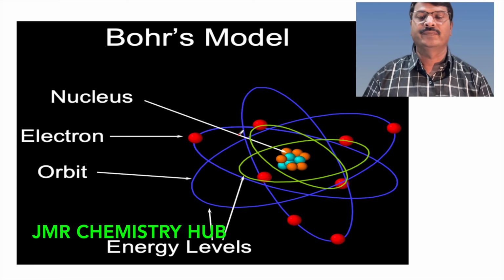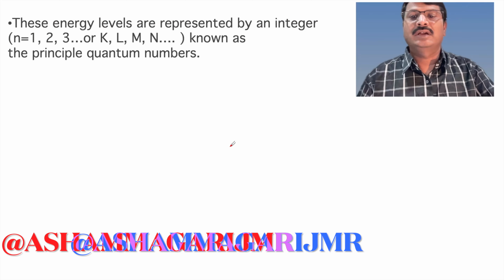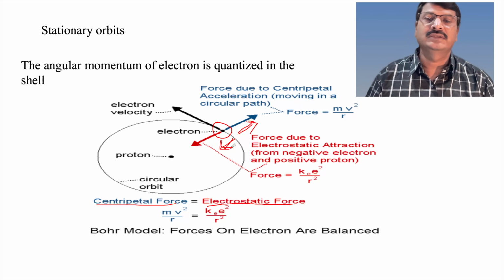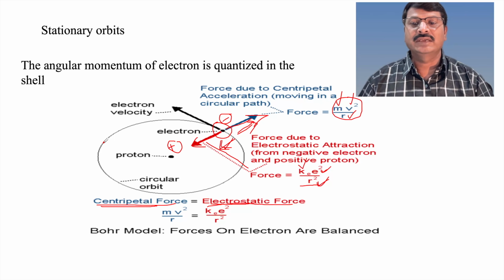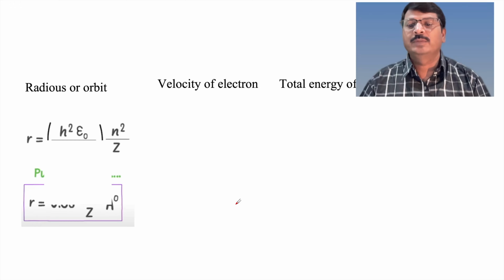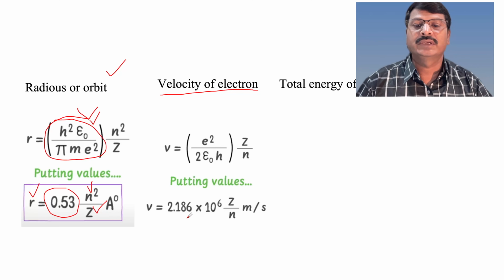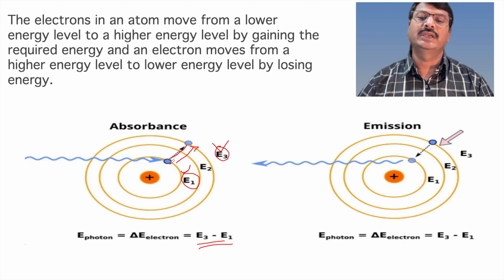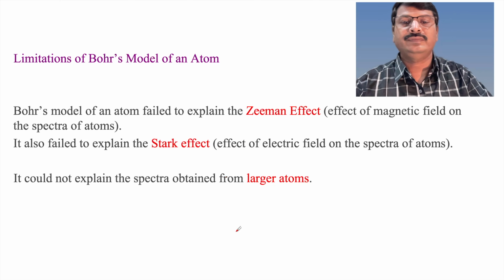Bohr's atomic theory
Bohr's atomic theory or Bohr's atomic structure, atomic structure for high school, IPE, IIT, JEE, and degree students